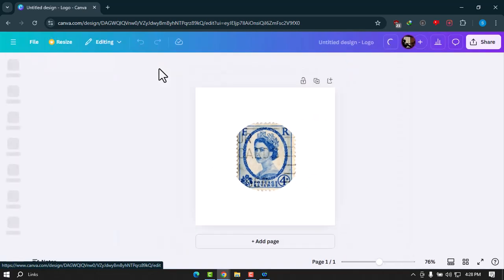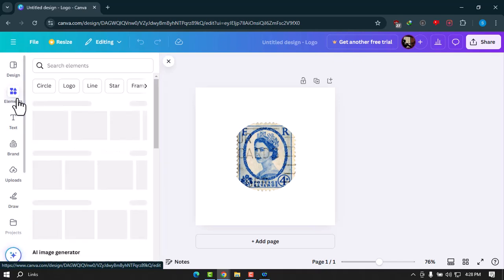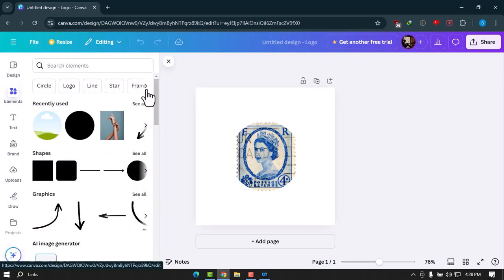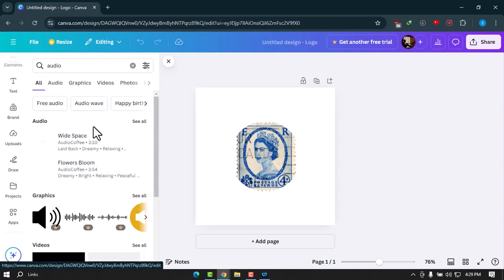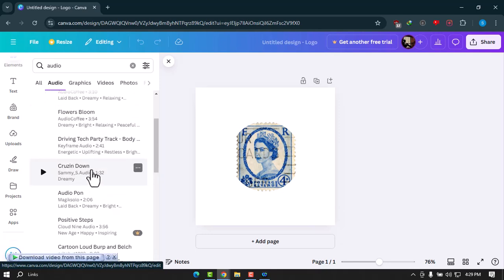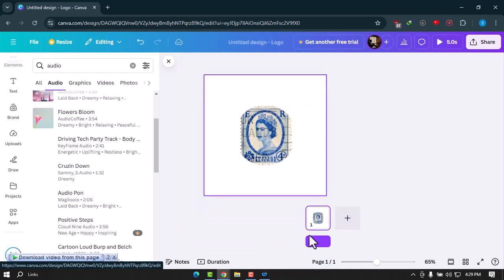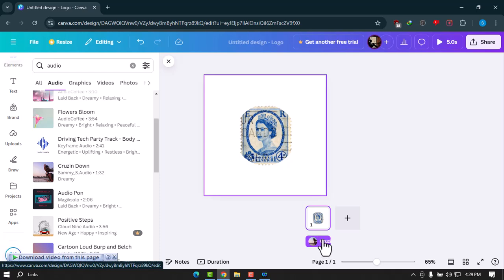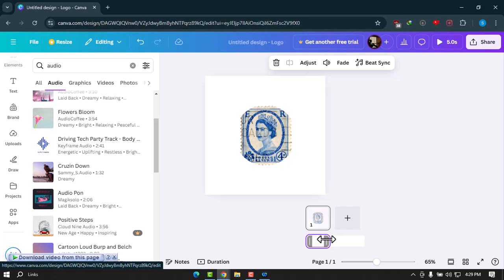How To Add Music On Canva Video - Full Guide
Do you want to How To Add Music On Canva Video ? Then this is the video for you!

This is a step-by-step tutorial on how to upload music to canva  full guide on this.